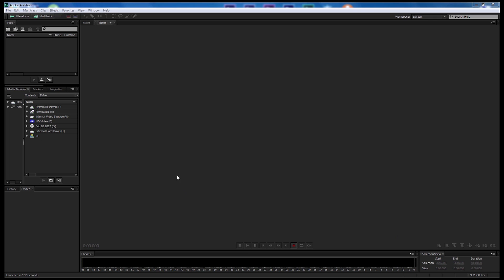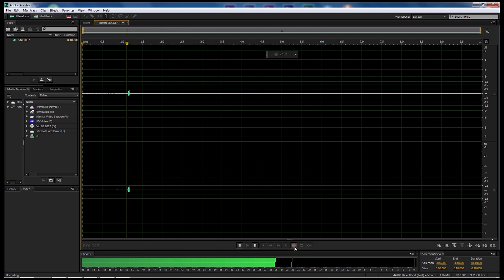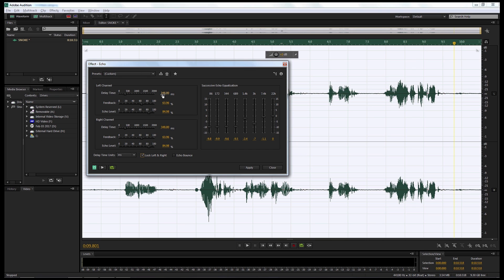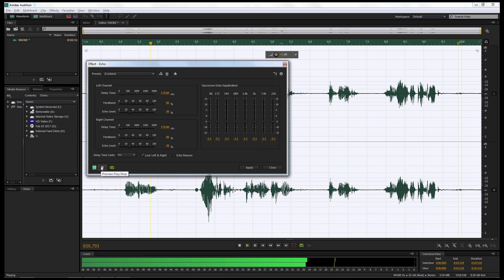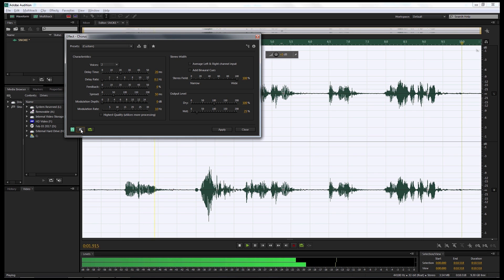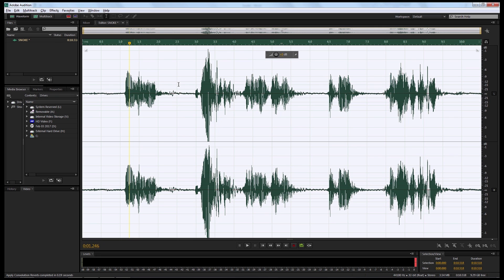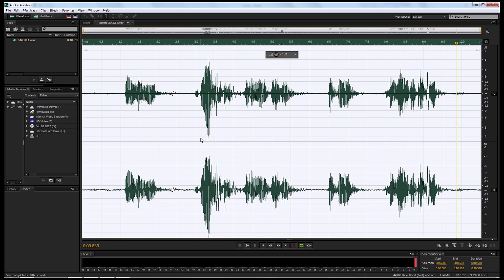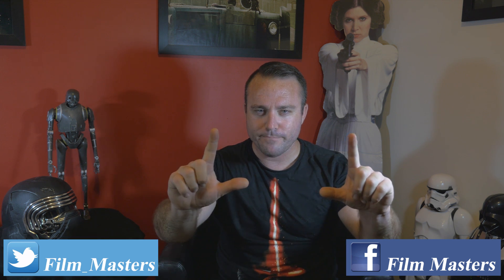Adobe Audition Tutorial - Make Supreme Leader Snoke voice effect from Star Wars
Star Wars Supreme Leader Snoke voice effect in Adobe Audition. In this tutorial I show you how to mimic Supreme Leader Snoke’s voice from Star Wars the Force Awakens.